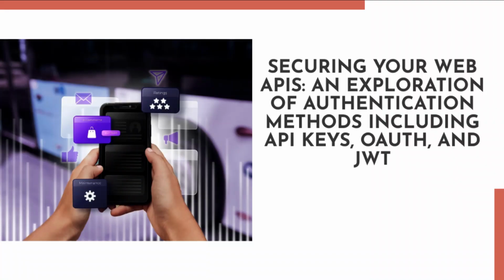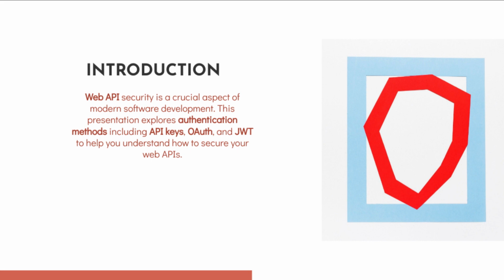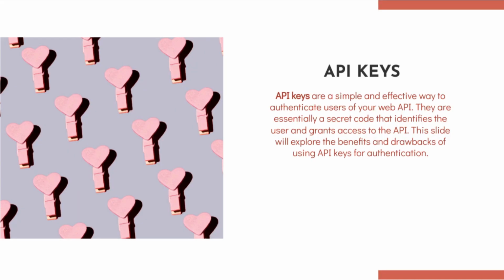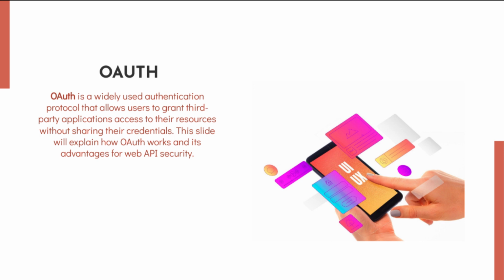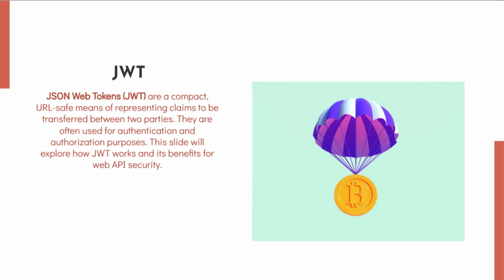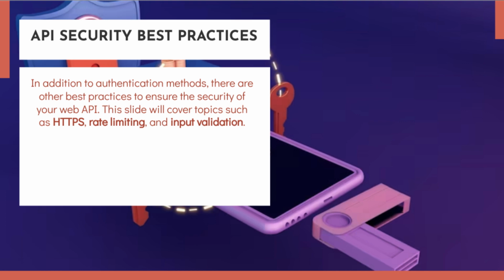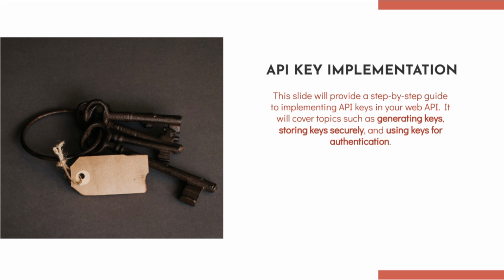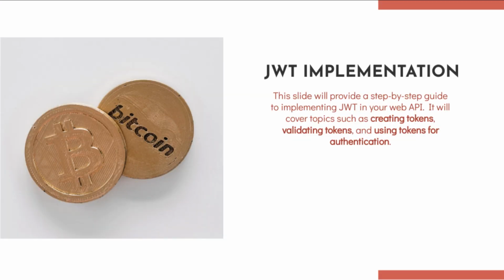Explore different API authentication methods, including API keys and OAuth,JWT